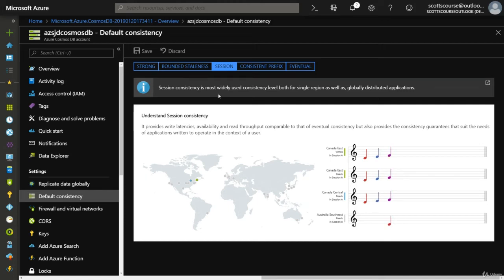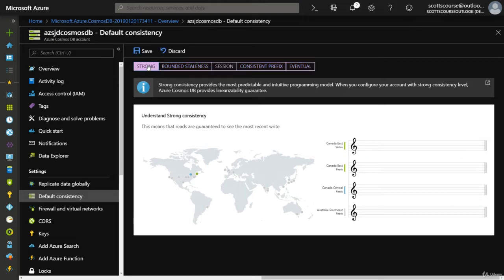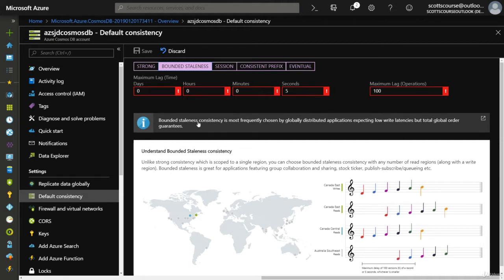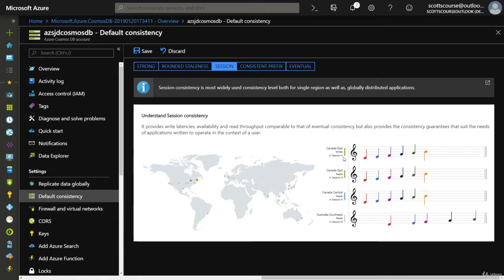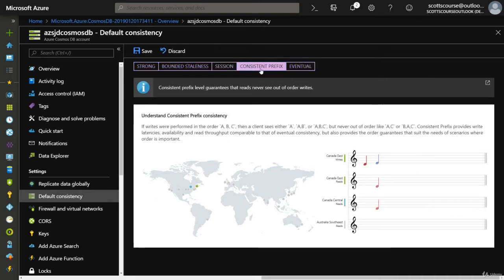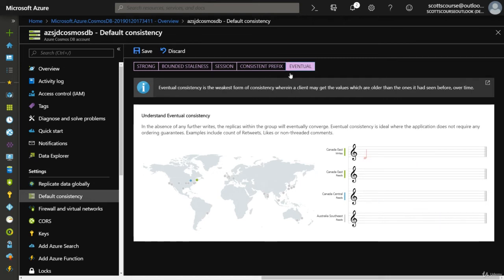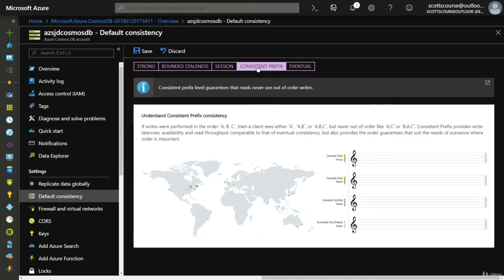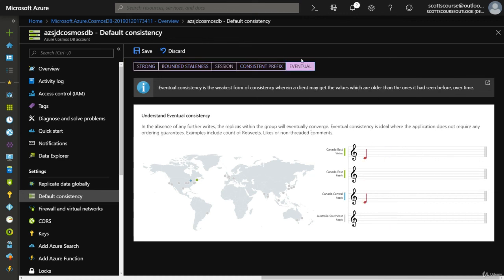40. Setting Data Consistency Options | IT Creator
40. Setting Data Consistency Options | AZ-203 Developing Solutions for Microsoft Azure Exam Prep | IT Creator